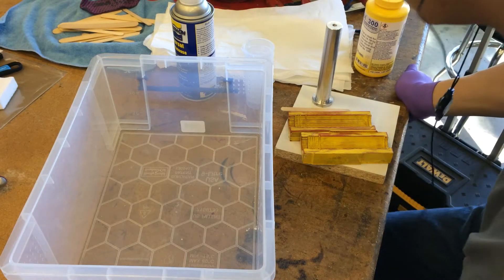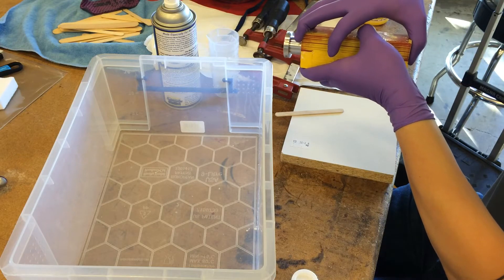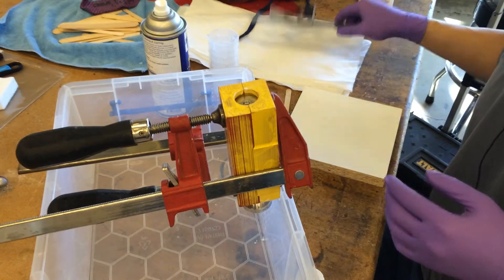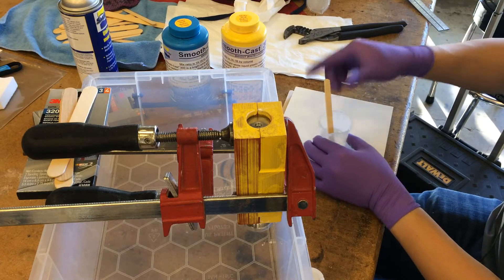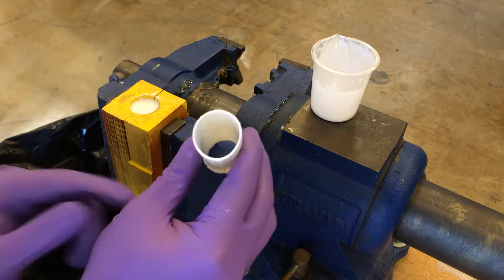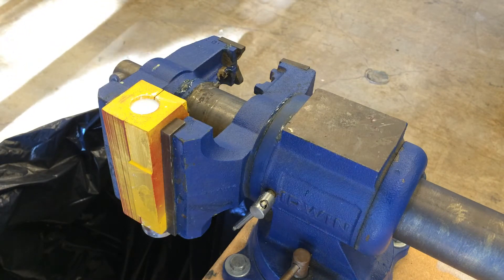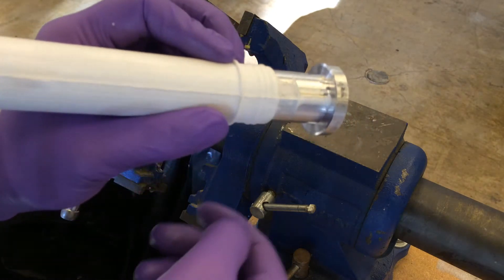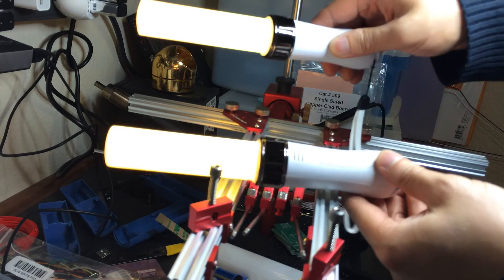Casting a hollow part in resin with a 3D printed mold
Casting a King Blade compatible glow stick diffuser in Smooth-On casting resin. The mold was 3D printed in PLA and the core insert was turned on a lathe from aluminum by @seikenkage